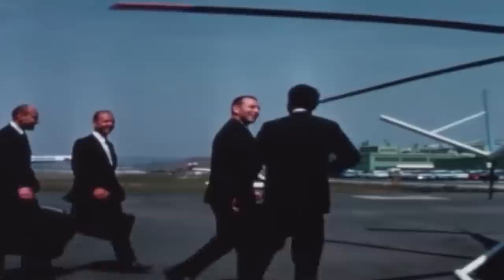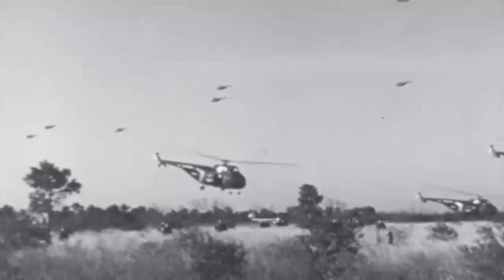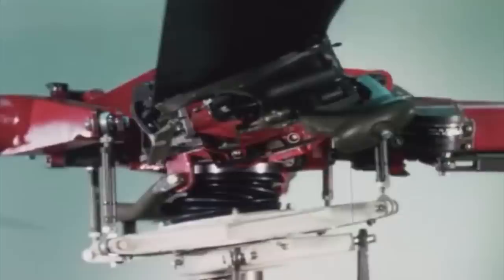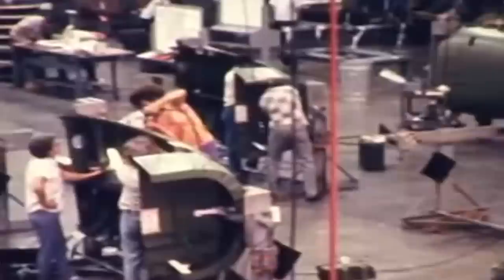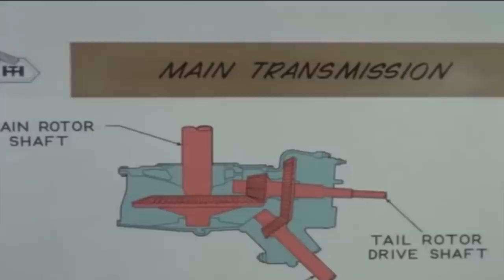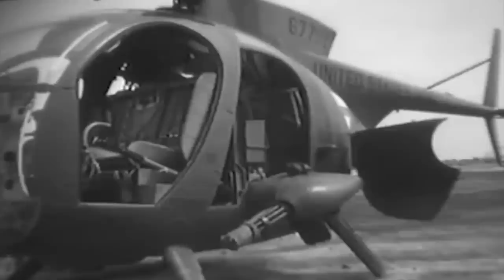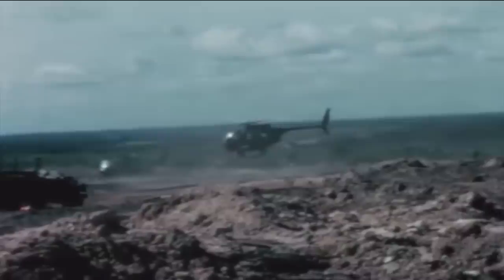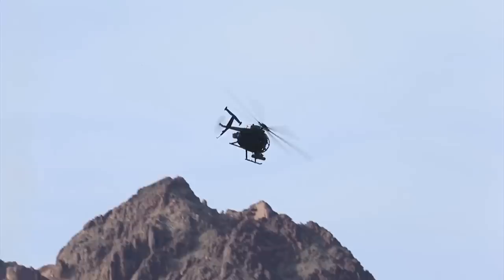The Little Bird with a Giant Minigun - OH-6/MH-6 Helicopter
The Hughes OH6 Cayuse helicopter was the go-to vehicle for American forces in the Vietnam War. However, it continuously proved its worth going back to the first time it took to the skies in 1963.

The small helicopter with a unique teardrop shape was fast, versatile, and more than capable of exploiting its full potential in the tricky Vietnamese countryside. And despite its vulnerability, the Cayuse was always at the center of every battle, marking targets for the powerful Cobras as part of numerous hunting parties.

Killer Eggs, the Quiet One, or the Little Bird, as it was nicknamed according to its role, could be used for medical evacuations, search and rescue operations, attack roles, or reconnaissance and insertion of military personnel behind enemy lines, eventually becoming the preferred helicopter of the American Special Forces operators and the elite 160th Night Stalkers Regiment of the US Army.

However, the OH6s would become more famous for their attack mode, which involved plenty of M60 or Minigun fire and color grenades, but above all a significant level of dexterity to approach their targets as close as possible and get away with it, a unique maneuver that only the legendary Cayuse could pull off.